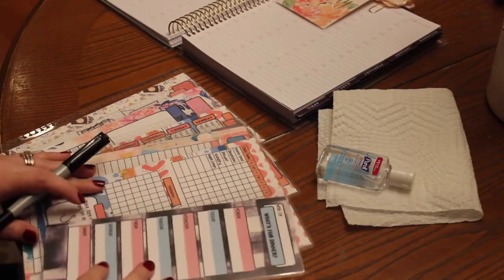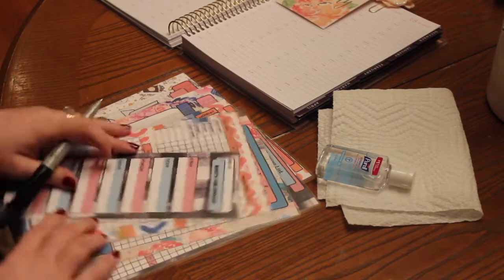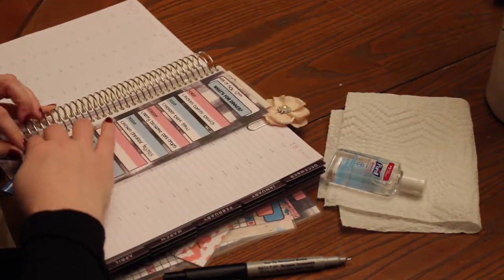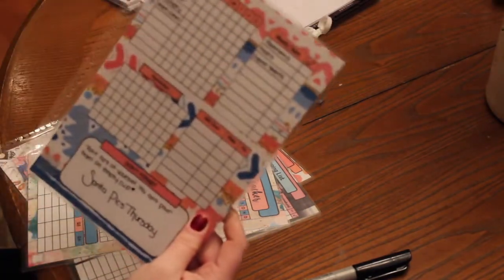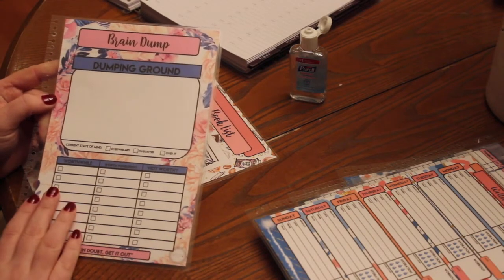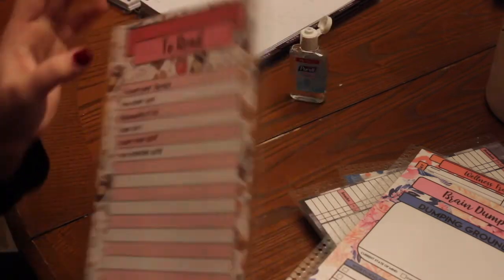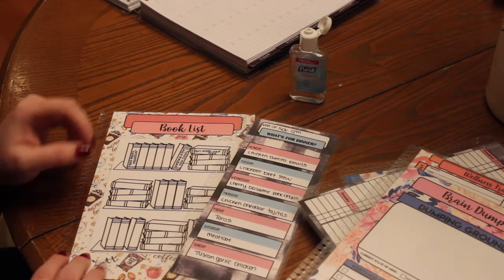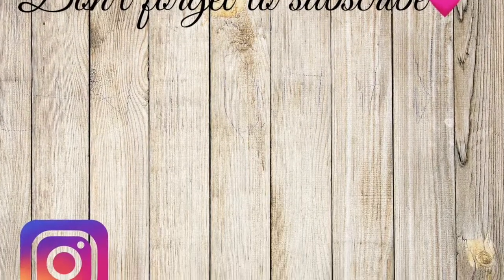PLAN WITH ME DASHBOARD EDITION | PLANNER INSERTS | MAMAS TIMEOUT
This video is a plan with me dashboard edition. These are laminated planner inserts that you write on with sharpie and erase with alcohol when you are done. They are hand crafted in my shop and made with love. If you are interested in any or want to see what else we offer please refer to my website link listed below.

This is Us:
I am a full time outside of the home working mama as a director of sales for 2 hotels and I have 2 little boys, Liam who is 4 and Caleb who is 1.5. My husband and I have been together for almost 10 years and married for 6. Due to the nature of his job you will not see much of him on this channel but he's such a loving/devoted husband and father. My goal is to inspire other women and mama's through my videos.